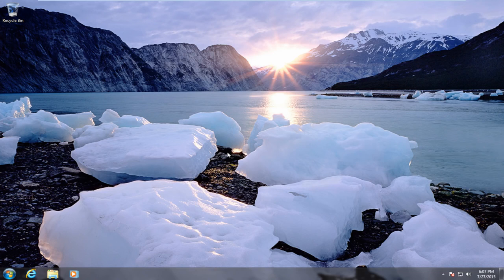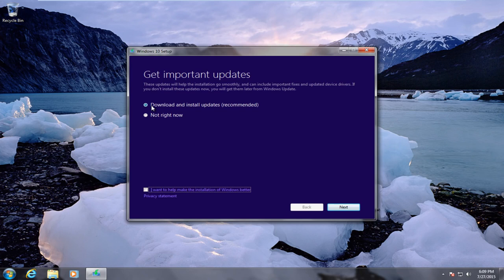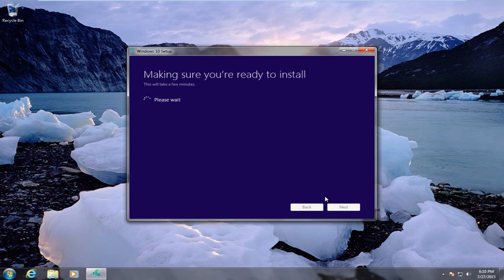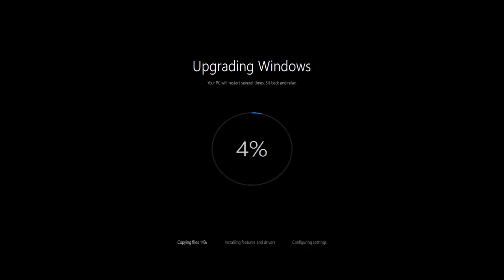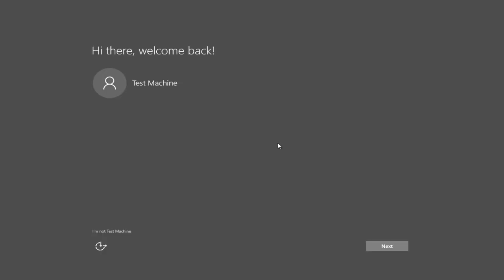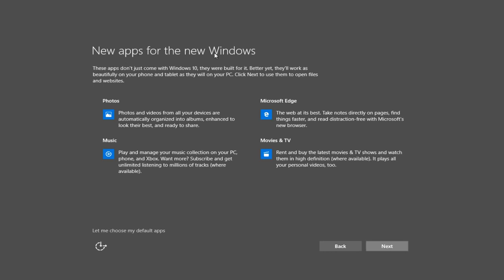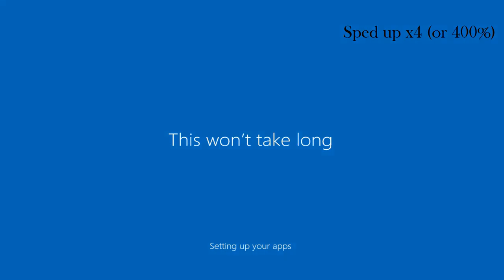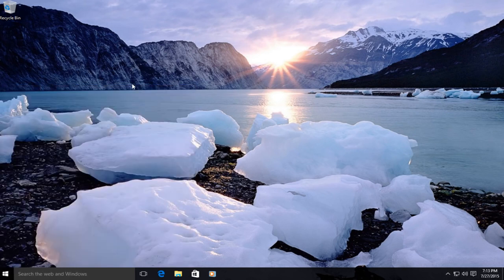Upgrading From Windows 7 Pro To Windows 10 Pro [Walkthrough]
Demonstration of upgrading from a Windows 7 computer to Windows 10 using a DVD.